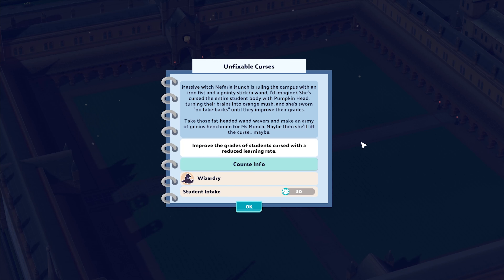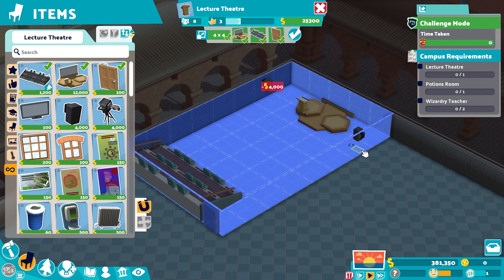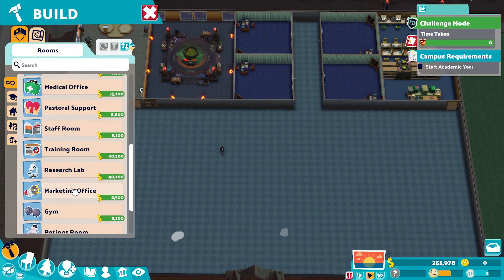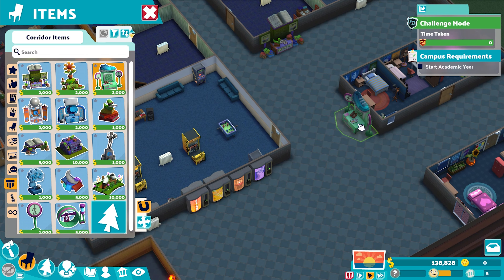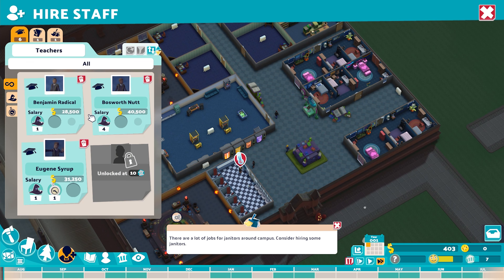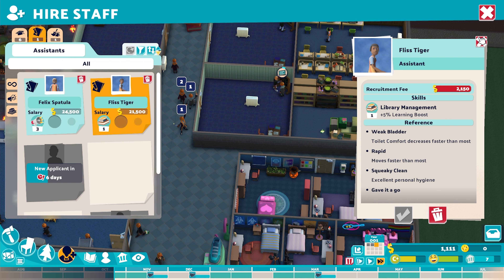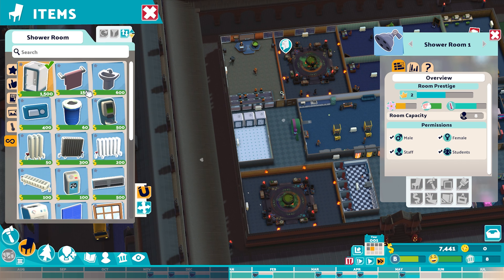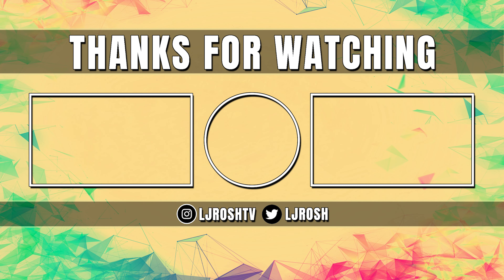Two Point Campus | Episode 14 | Pumpkin High | Challenge Mode